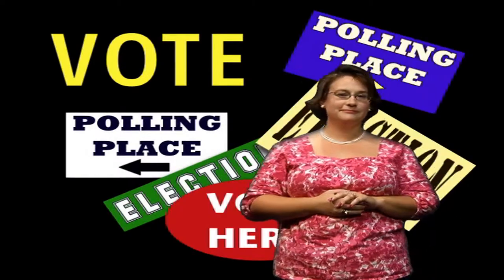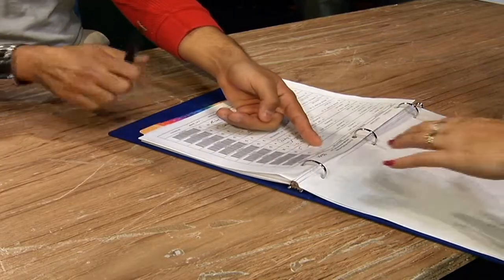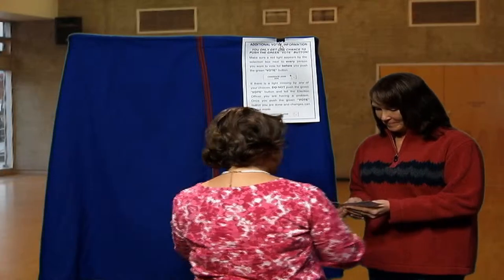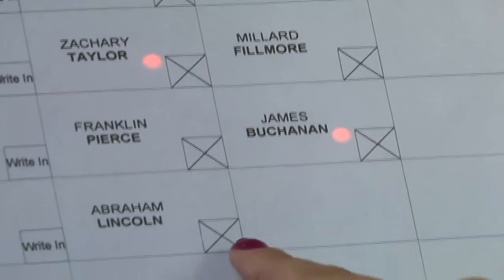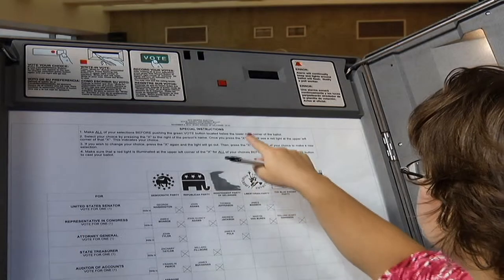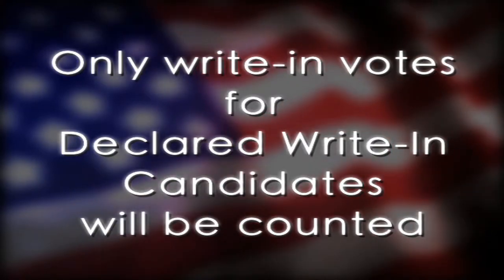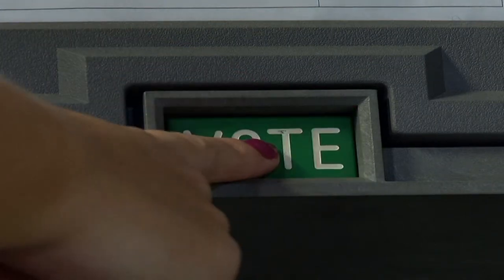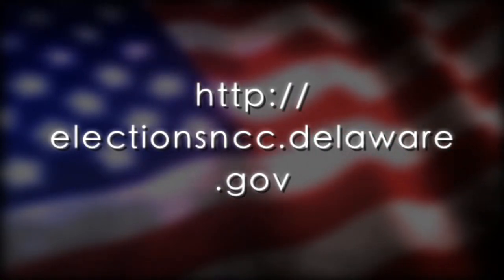How to Vote in Delaware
A video produced by WITN-TV 22 that takes you through the steps of the voting process in Delaware.